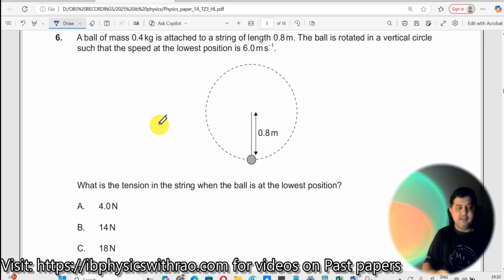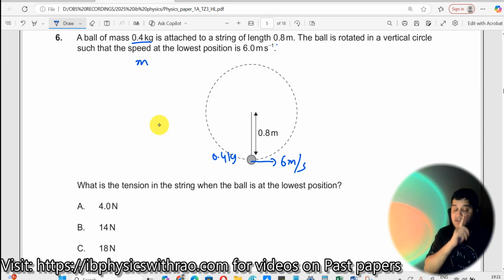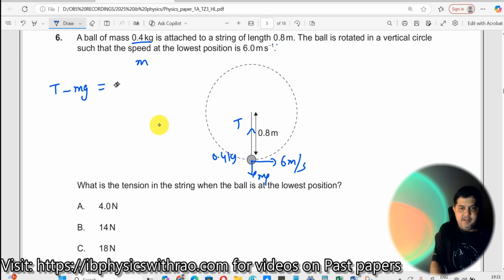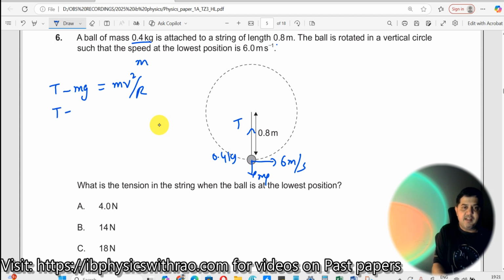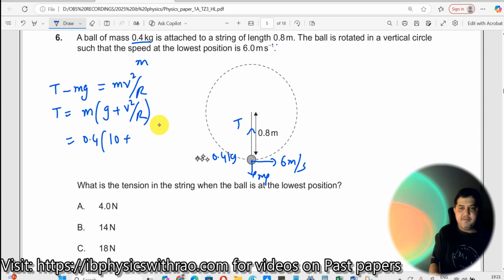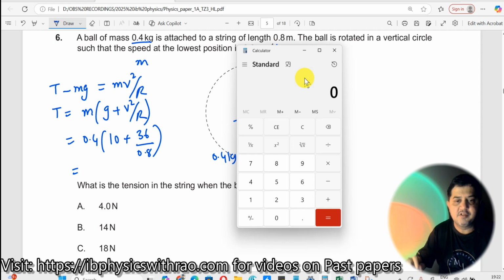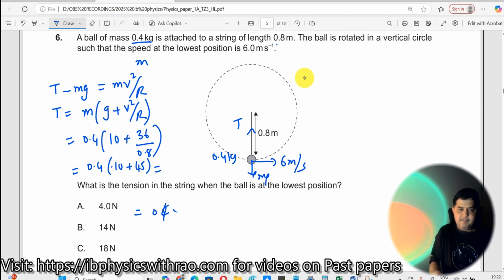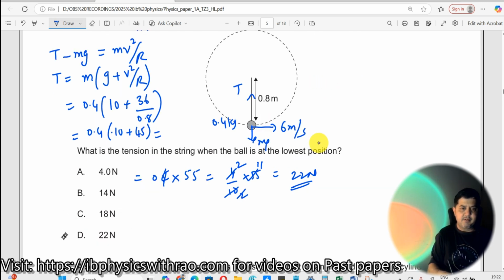A ball of mass 0.4 kg is attached to a string of length 0.8 m. The ball is rotated in a vertical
A ball of mass 0.4 kg is attached to a string of length 0.8 m. The ball is rotated in a vertical circle
such that the speed at the lowest position is 6.0 m s-1